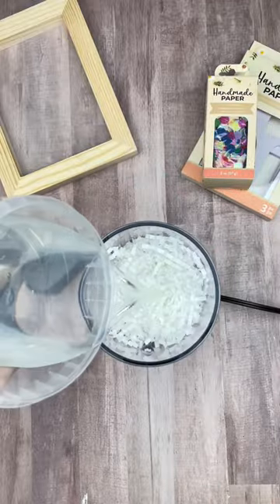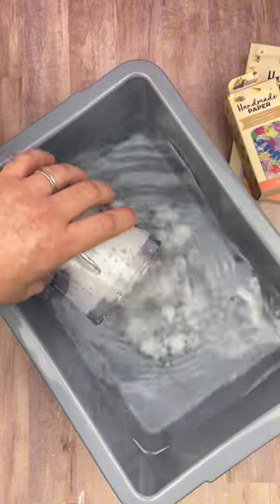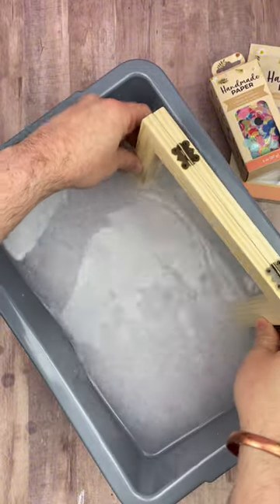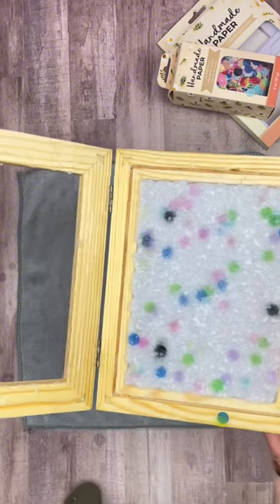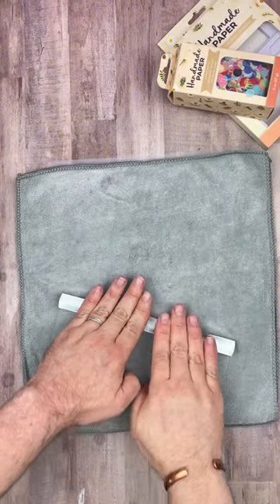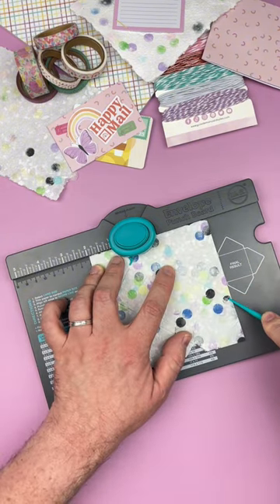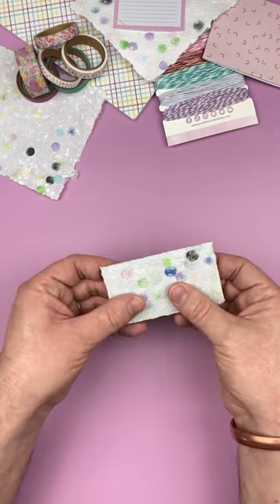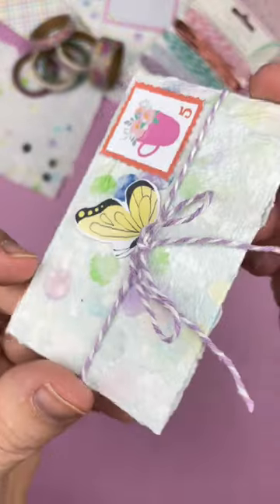Handmade Paper Envelope Tutorial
PROJECT NAME: Handmade Paper Gift Card Envelope
Handmade By Timm Sevitz

SUPPLIES & TOOLS:
Handmade Paper Starter Kit
Blender
Water
Handmade Paper Confetti Mix-In (34017583)
We R Makers Envelope Punch Board (660541)
Rainbow Avenue Paper
Rainbow Avenue Ephemera (34025876)
Sticky Thumb Marathon Runner (342038)
Rainbow Avenue Twine (34025891)

DIRECTIONS:
1. Place a handful of shredded paper in blender
2. Add warm water to cover paper
3. Blend paper for up to one minute
4. Fill the tub with water
5. Pour paper pulp mixture into the water
6. Add confetti mix-ins
7. Stir the pulp with your hand
8. Dipping the deckle into the water
9. Lift the deckle out of the water horizontally
10. Drain excess water
11. Open the deckle
12. Flip it over onto the microfiber sheet, paper side down.
13. Press the screen with a sponge
14. Lift the deckle up out of the water
15. Place another microfiber sheet on top of the paper
16. Use a roller to help remove additional water and flatten the paper
17. Leave the paper out to dry.
18. Once the paper is completely dry make a gift card sized envelope with the envelope
punch board
19. Add ephemera and sting to the envelope to add a personal touch
TIPS & TRICKS or PERSONALIZED CAPTION:
● Stop blending the paper when the pulp has the consistency and looks something like
oatmeal. You can add more water if you need to.
● You’ll know your paper is completely dry when it’s no longer cool to the touch.
CRAFTING TIME: 5+ Hours